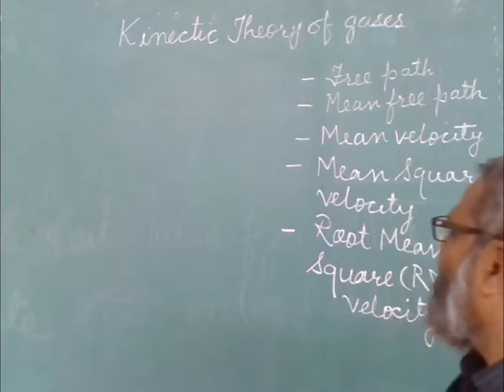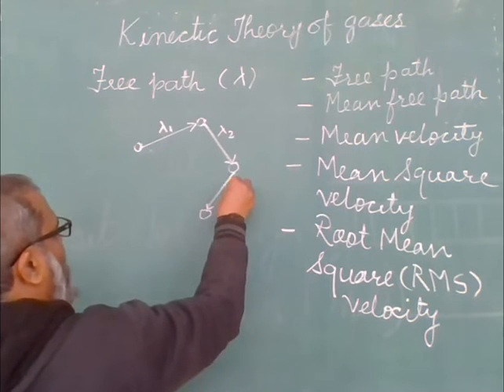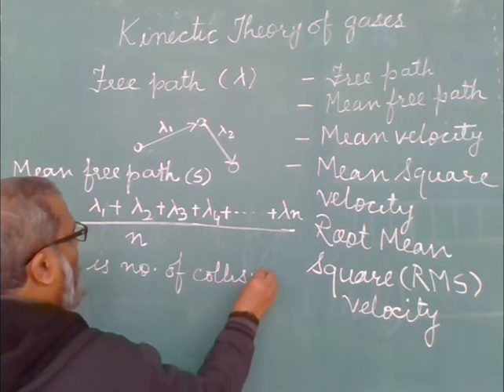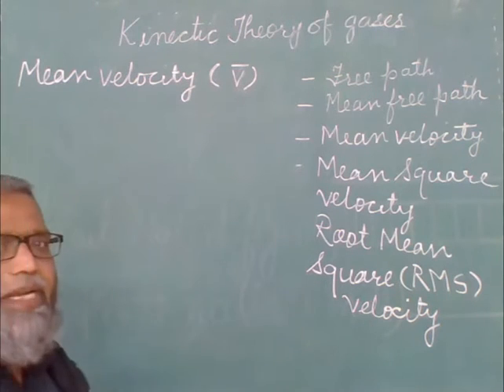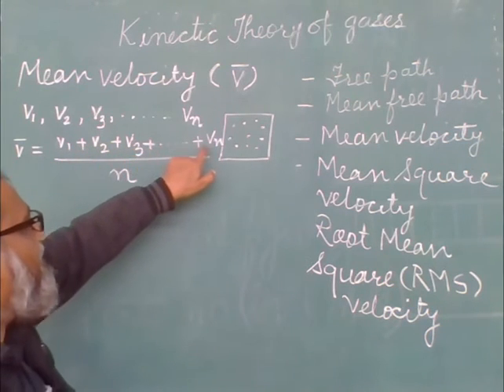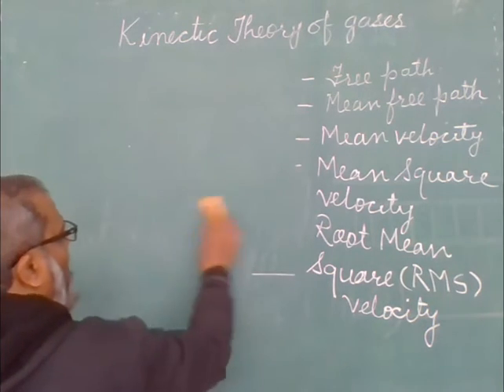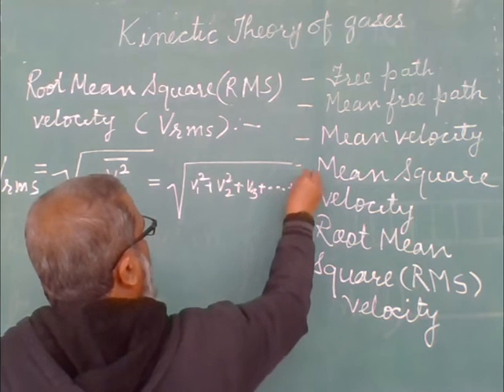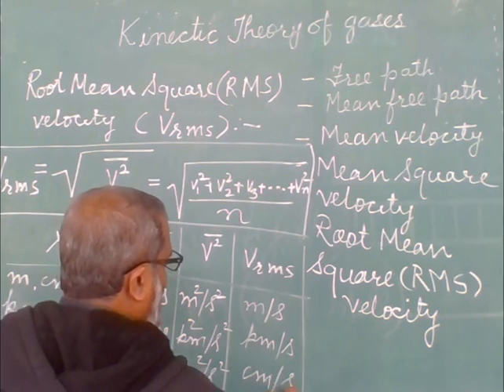Mean Velocity | Mean square velocity | RMS Velocity | Kinetic Theory of Gases and Radiation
In this video, I have explained-Free Path, Mean free path, Mean Velocity, Mean square velocity, and Root mean square (RMS) Velocity of a gas molecule.